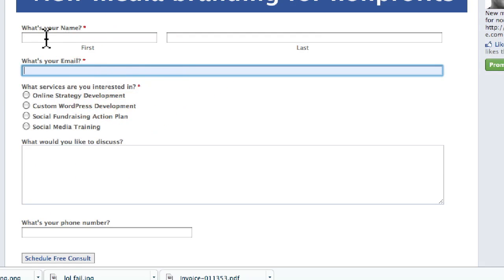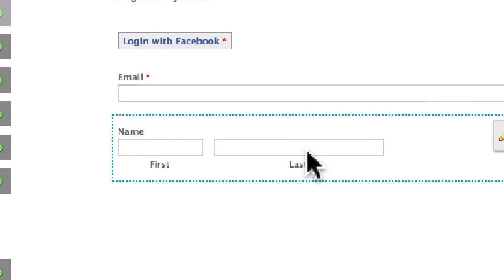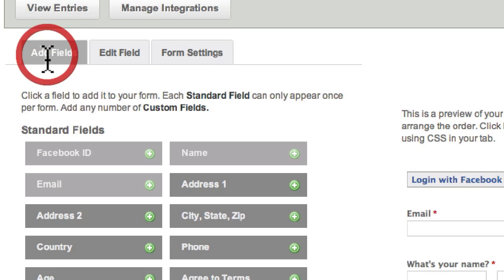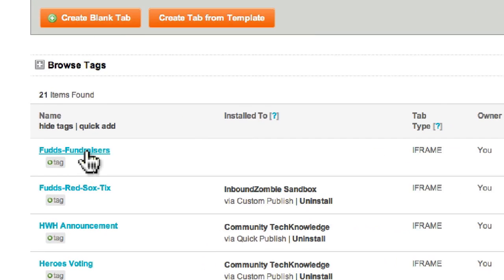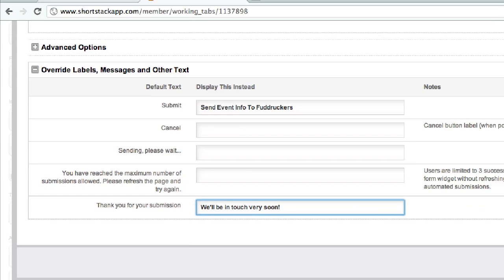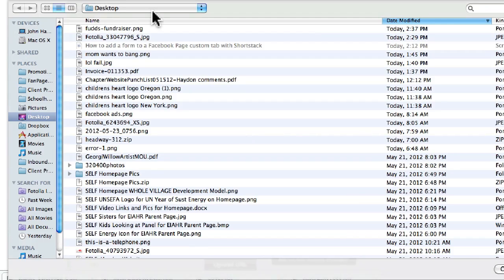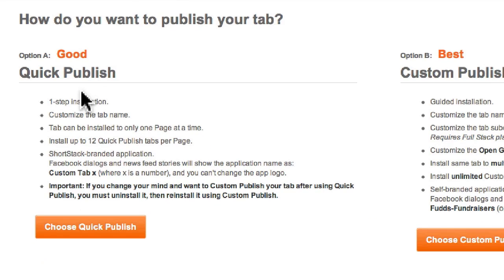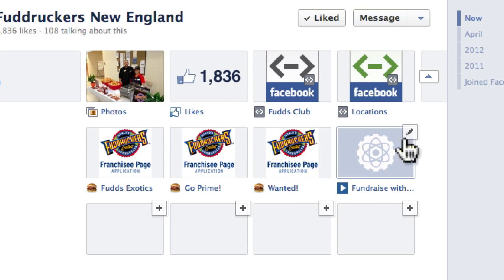How to add a form to a Facebook Page custom tab with Shortstack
ShortStack, a third-party application for Facebook Pages that allows you do create custom tabs, mobile apps and create custom forms.